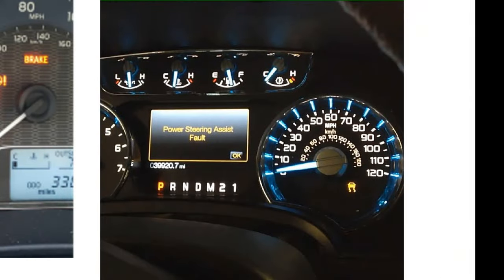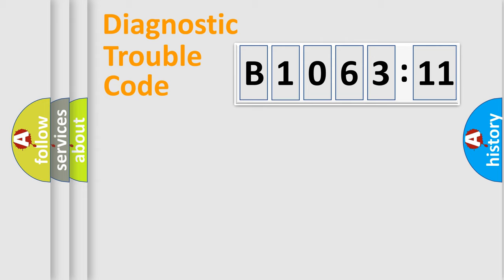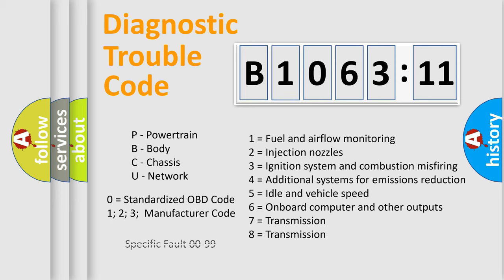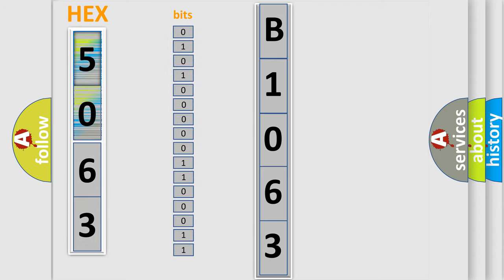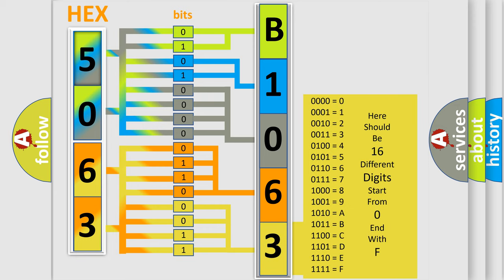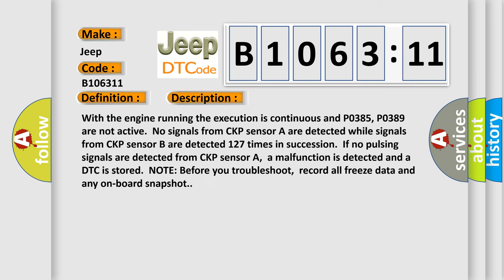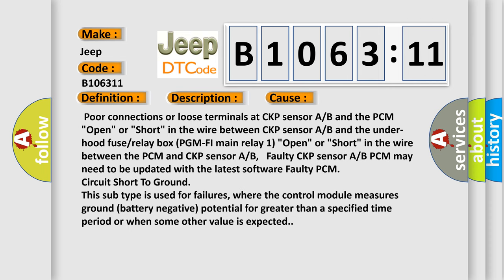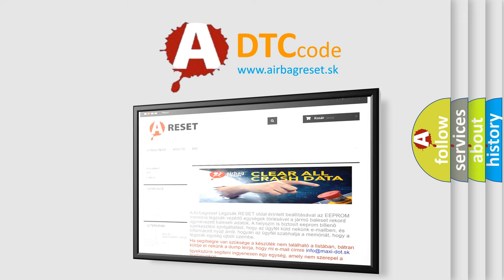DTC Jeep B1063-11 Short Explanation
Contents:
0:21 Basic DTC analysis according to OBD2 protocol standard.
1:48 Insight into programming
2:58 A diagnostically understandable description of the Diagnostic Trouble Code
3:05 Basic error definition

Make:
Jeep
Code:
B1063 11
Definition:
Crankshaft Position (CKP) Sensor B No Signal
Description:
With the engine running the execution is continuous and P0385, P0389 are not active.No signals from CKP sensor A are detected while signals from CKP sensor B are detected 127 times in succession.If no pulsing signals are detected from CKP sensor A,a malfunction is detected and a DTC is stored.NOTE: Before you troubleshoot,record all freeze data and any on-board snapshot.
Cause:
 Poor connections or loose terminals at CKP sensor A or B and the PCM "Open" or "Short" in the wire between CKP sensor A or B and the under-hood fuse or relay box (PGM-FI main relay 1) "Open" or "Short" in the wire between the PCM and CKP sensor A or B, Faulty CKP sensor A or B PCM may need to be updated with the latest software Faulty PCM
Failure Type: